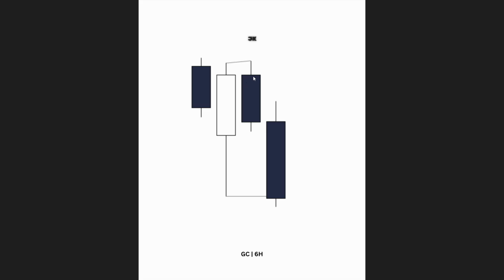Gold Trade Review Using GXT Logic